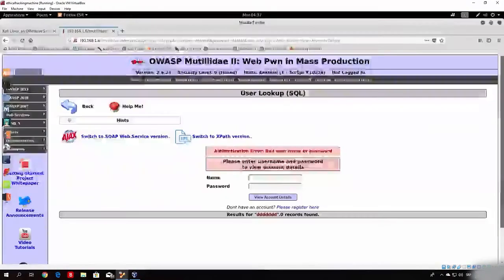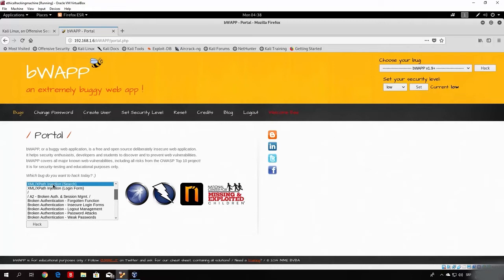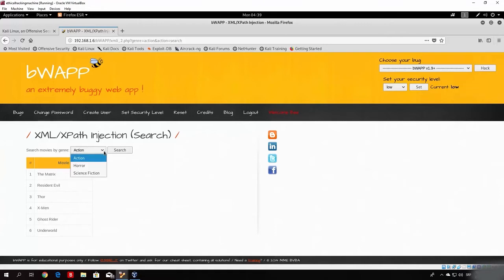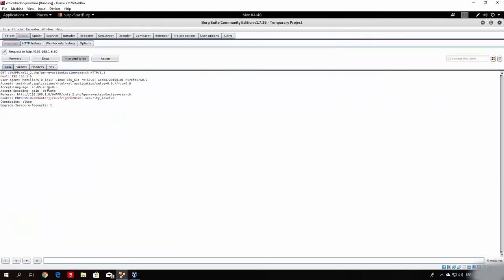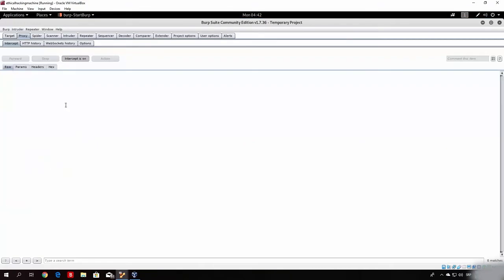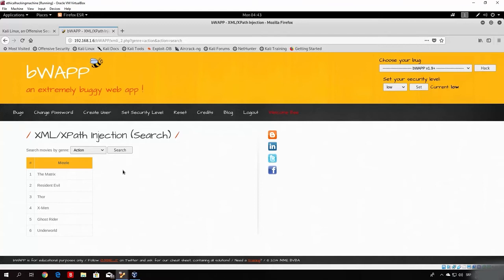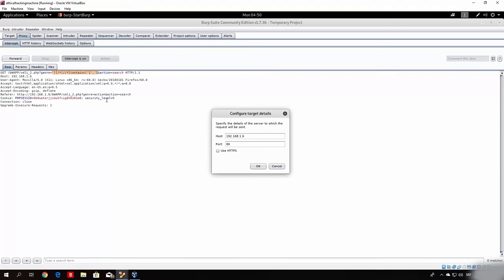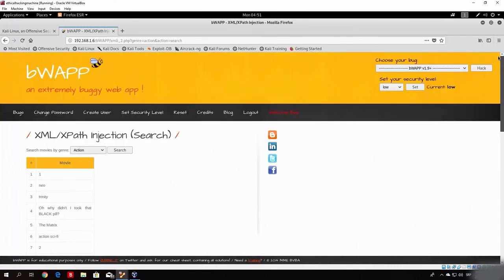XML injection Tutorial || learn complete XML injection concept in one video || XML attack explained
XML Injection..
XML injection manipulates or compromises the logic of an XML application or service. The injection of unintended XML content and/or structures into an XML message can alter the intended logic of an application, and XML Injection can cause the insertion of malicious content into resulting messages/documents.

This is the official Security Spot channel for video content! We focus on making videos for aspiring ethical hackers, computer scientists, cyber security aspirants and the infosec community.All the information on this channel is published in good faith and educational  purpose only. This Channel does not promote or encourage any sort of illegal activities such as investigating individuals, websites, servers, networks or any digital devices or conducting any kind of illegal tests or activities on any system you do not own or not authorized.